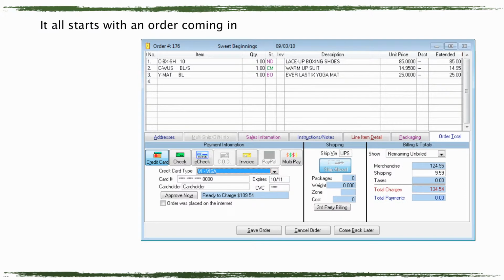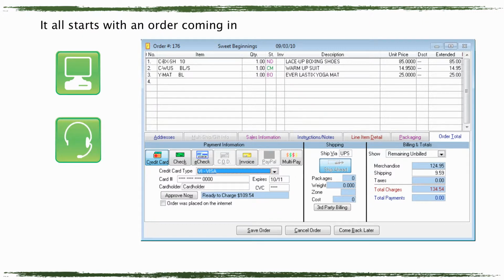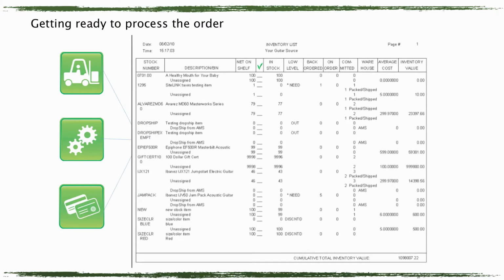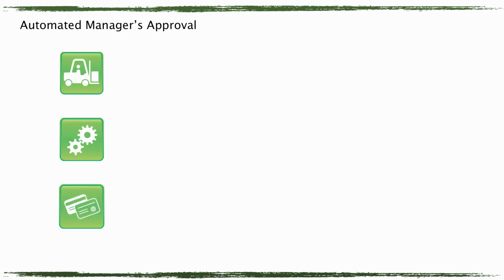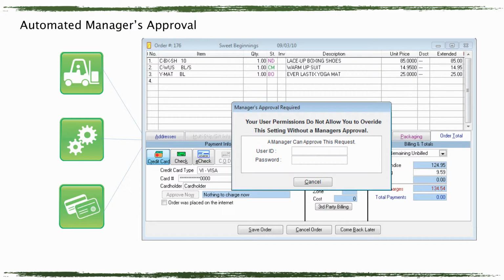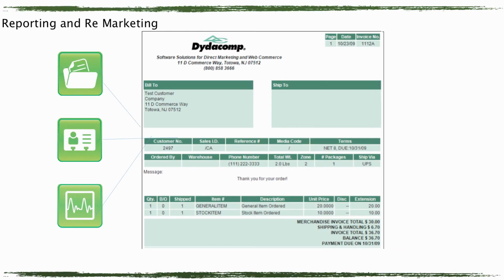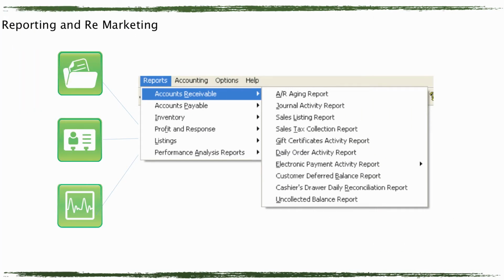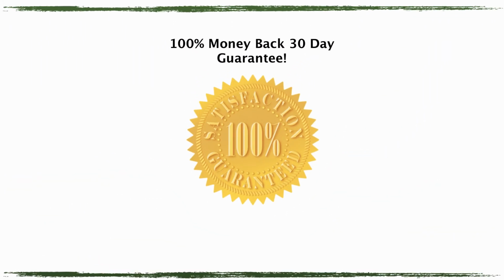MultiChannel Order Manager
Learn how you can improve your inventory management and order management with this intro to our MultiChannel Order Manager